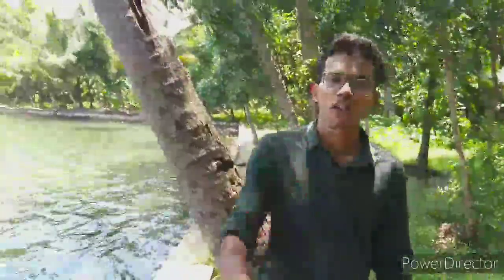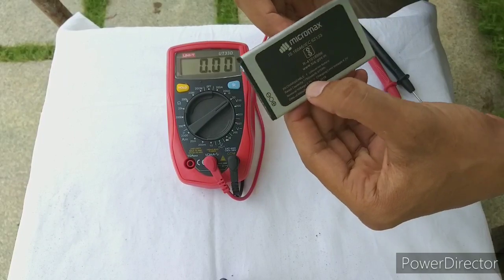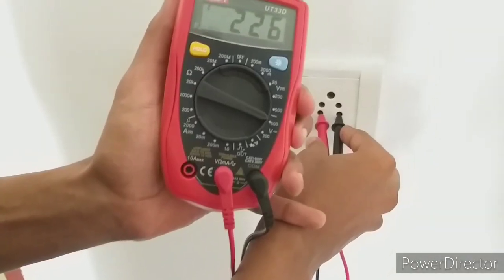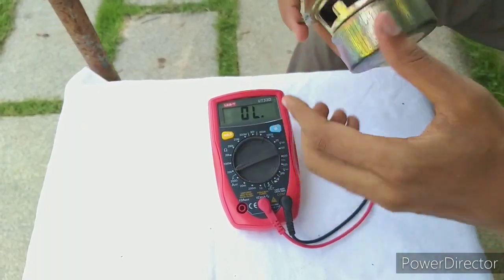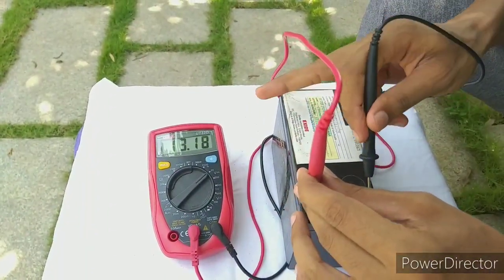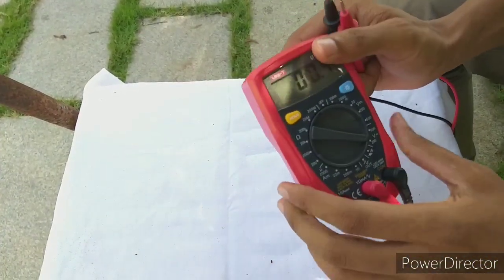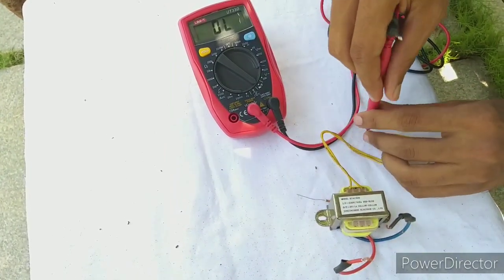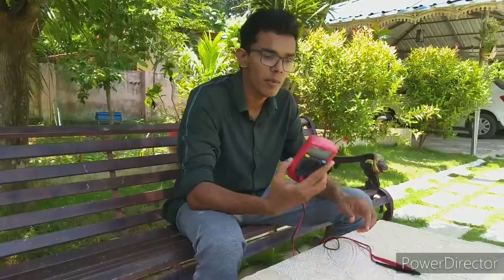Simple way to use multimeter in malayalam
Provides you some easy ways to use multimeter and some important uses and tips